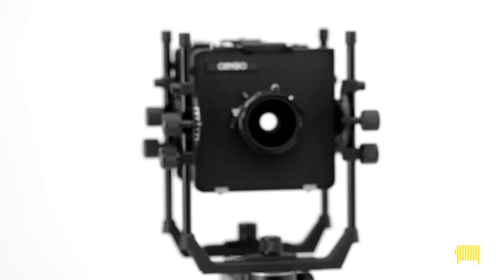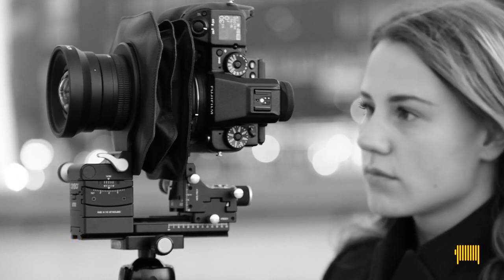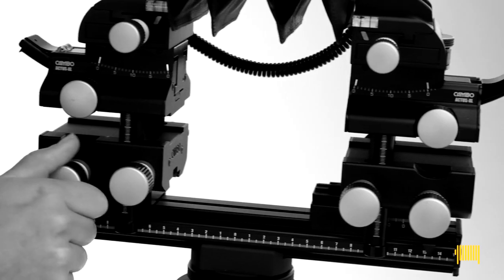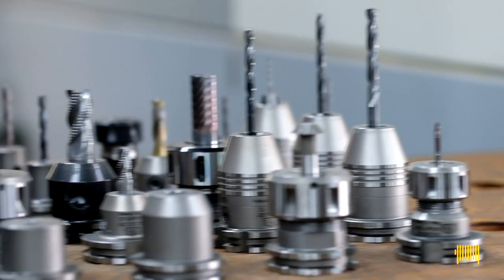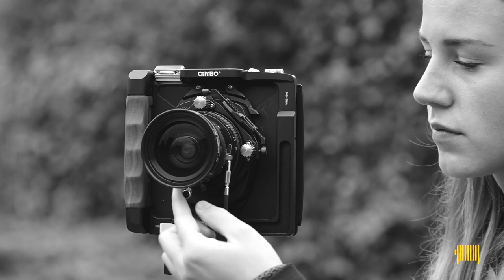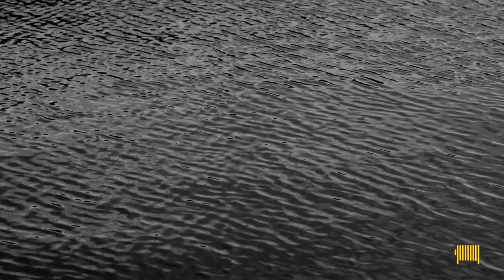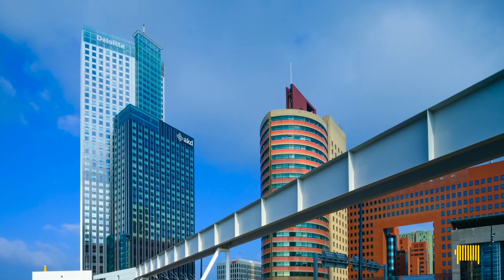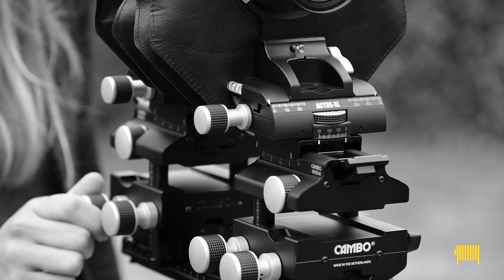TVCM EP1 Introduction v2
A six episodes tutorial about the view camera. After an introduction, the various episodes show you how and why to apply camera adjustments and the various applications of view cameras and tech cams. It's not about traditional large format photography, but shows how a view camera can help to improve your photography today.

All equipment used has been made available by Cambo, manufacturer of professional photographic gear since 1946.